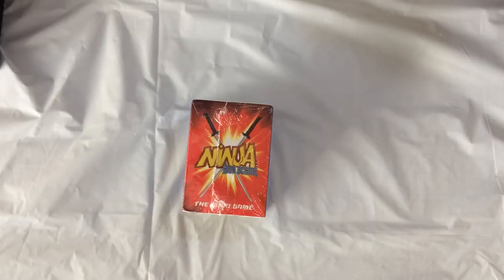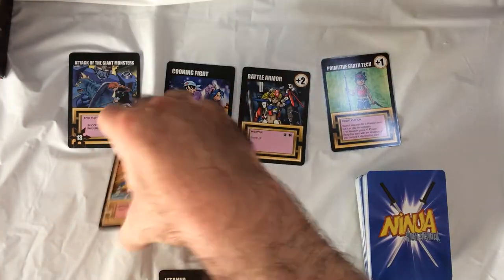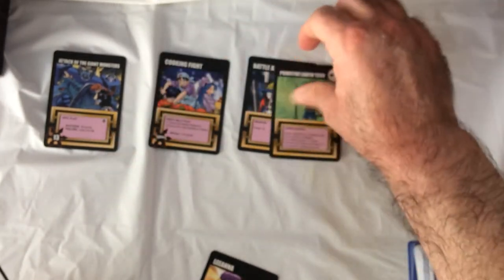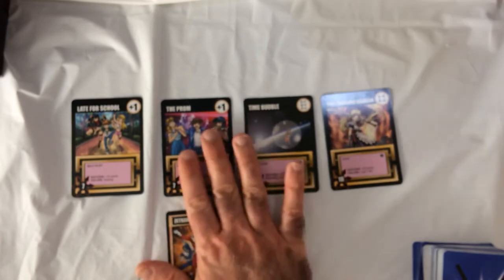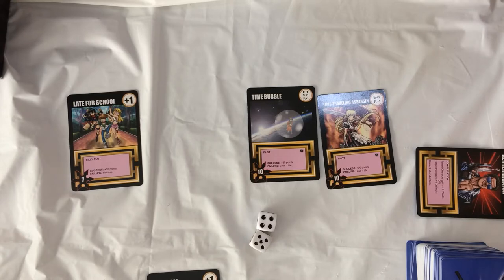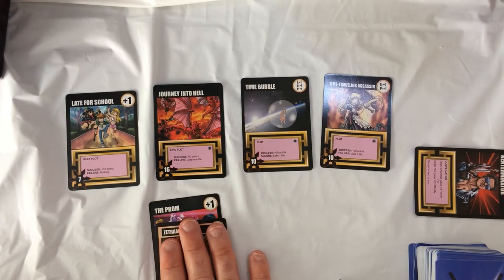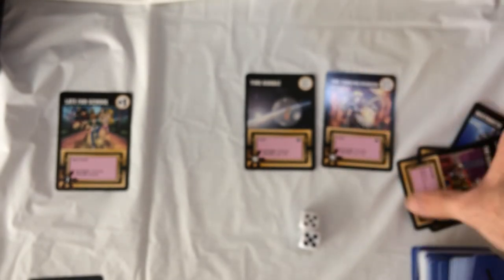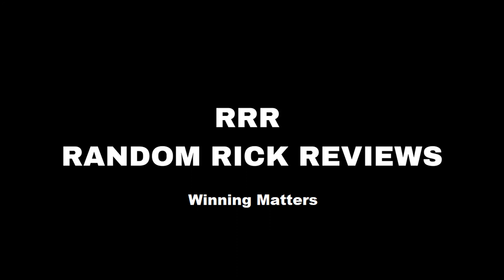Ninja High School Card Game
By Antarctic Press

 Join the citizens of quagmire, USA, where Ninjas, Aliens, witches and Superheroes live side by side with ordinary people
For 2 or more players
Try to resolve your plot before your opponent does, trading off complications and weapons to get in each other's way
Requires two 6-sided dice, not included